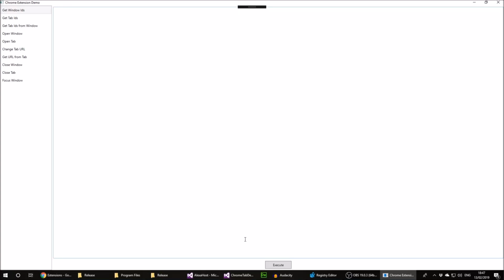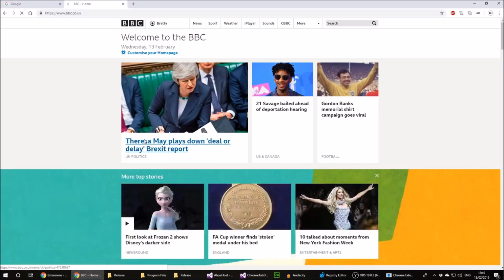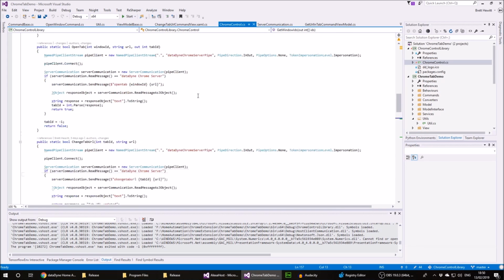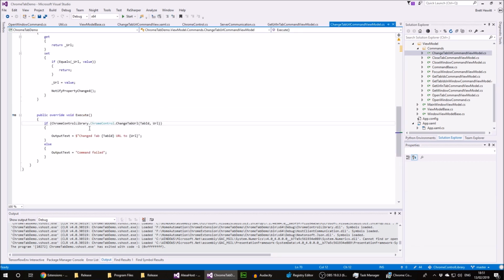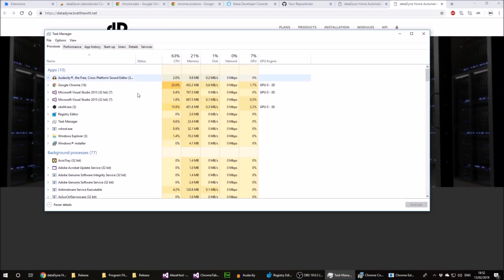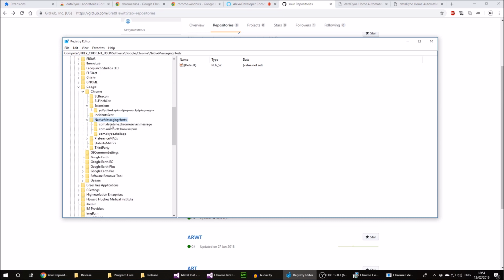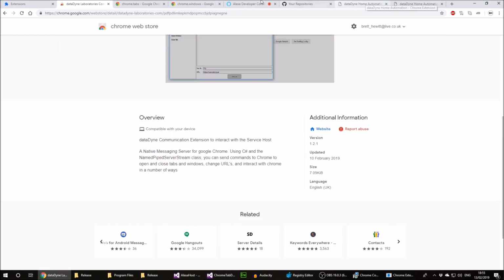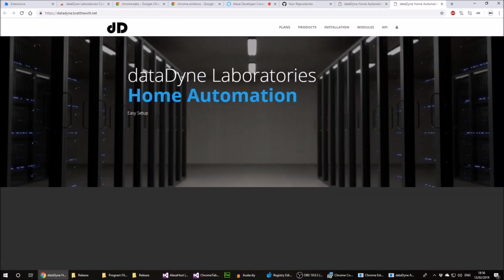C# Chrome Control - Native Messaging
A Native Messaging Chrome Extension allowing Chrome to be controlled from a C# application